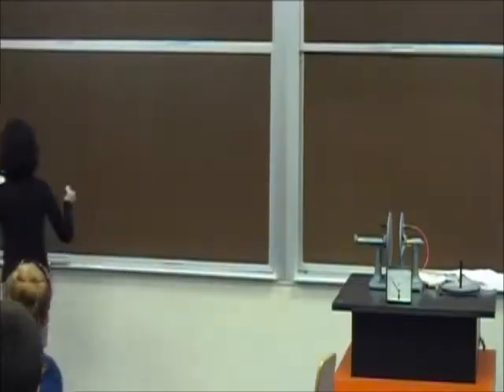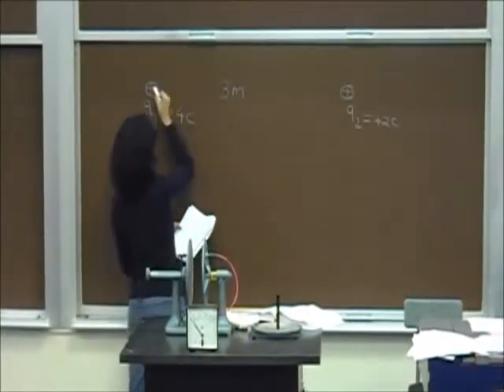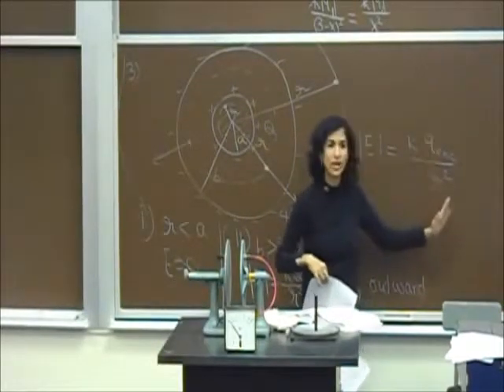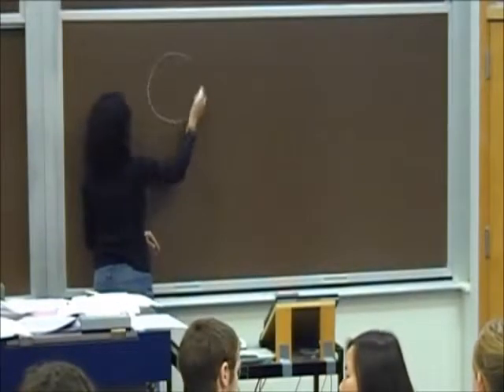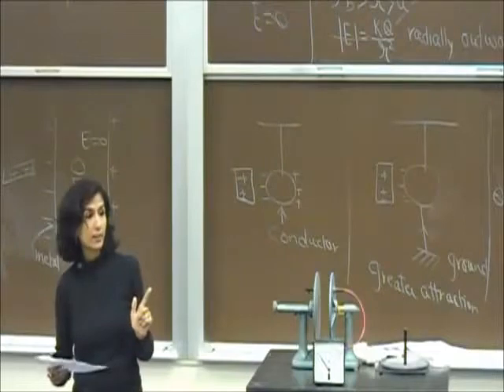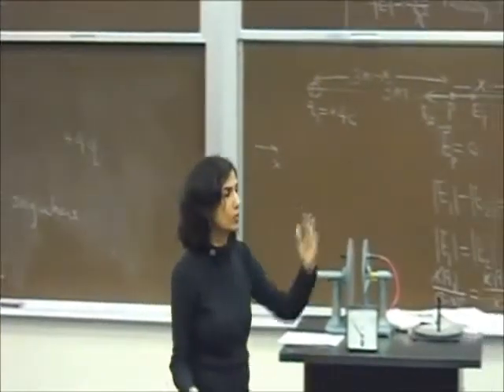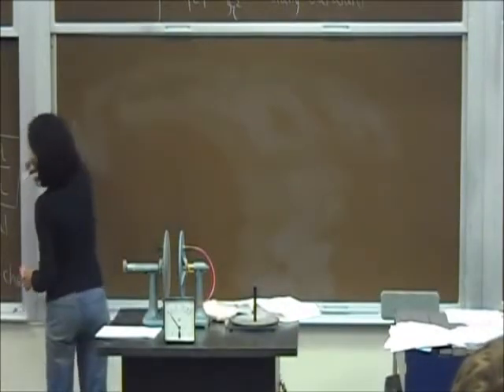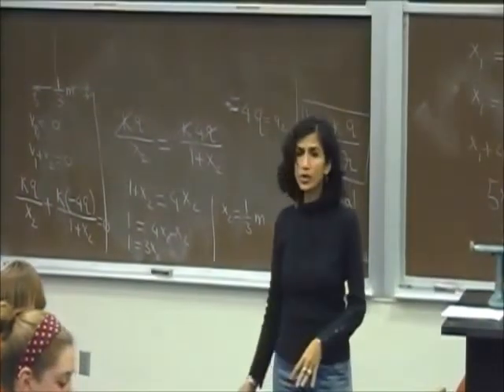Lecture 10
Full class devoted to example problems related to material covered in Lectures 1-8